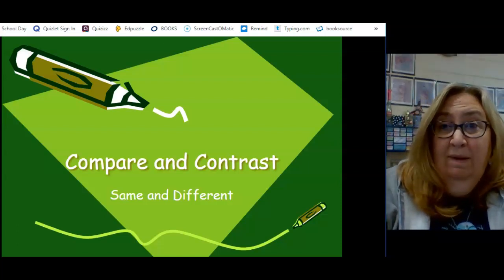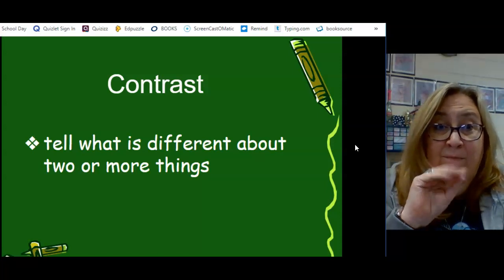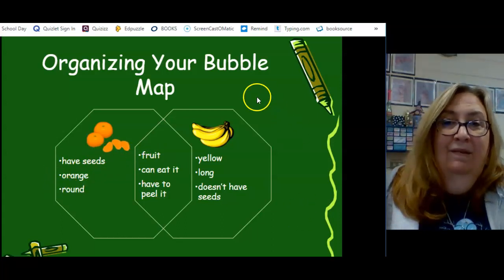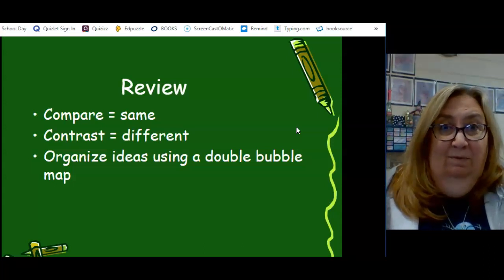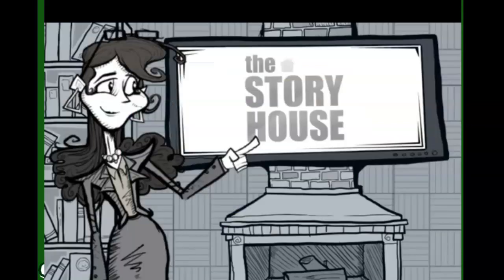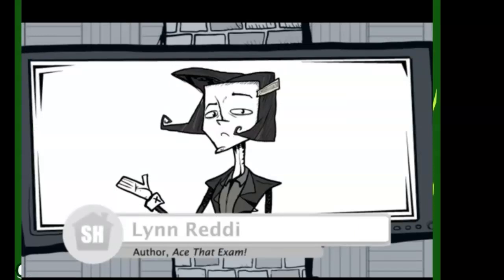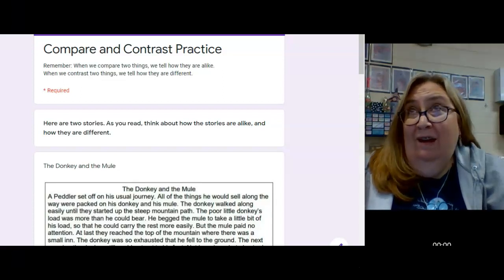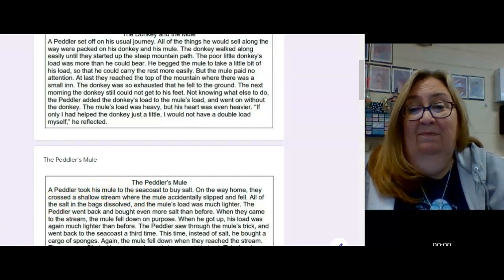Compare and Contrast